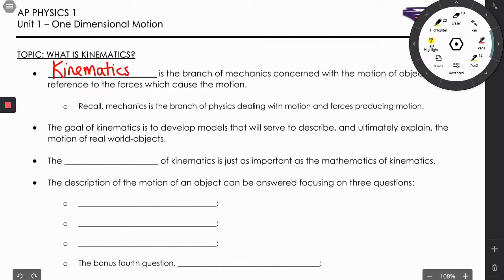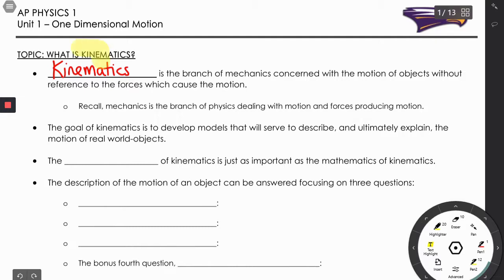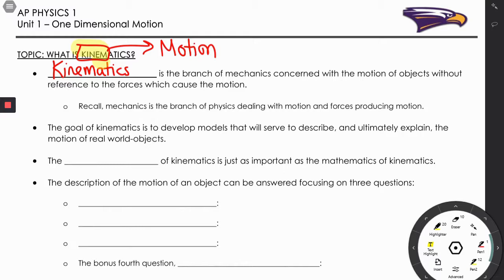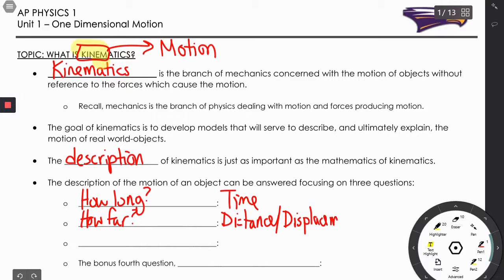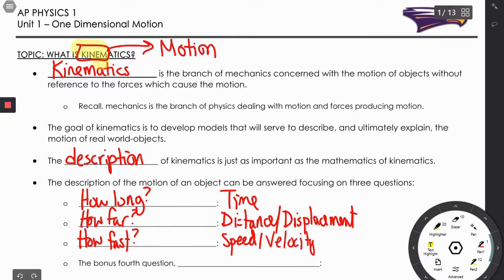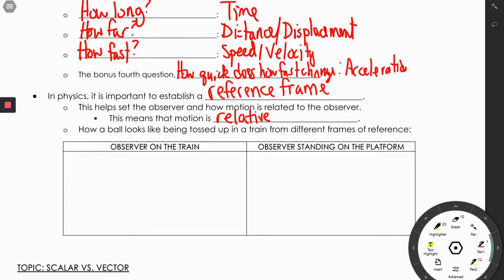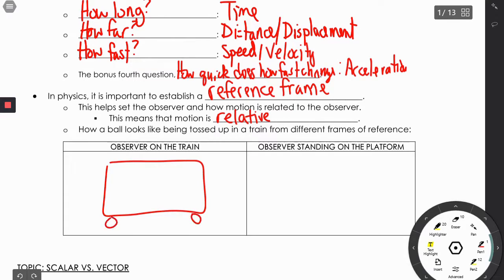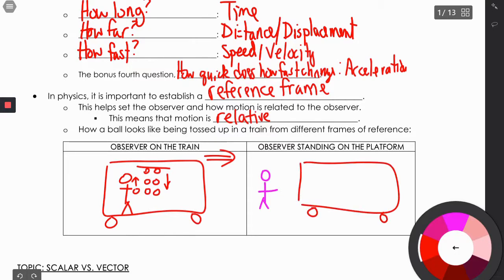AP Physics 1 - Unit 1 - What is Kinematics